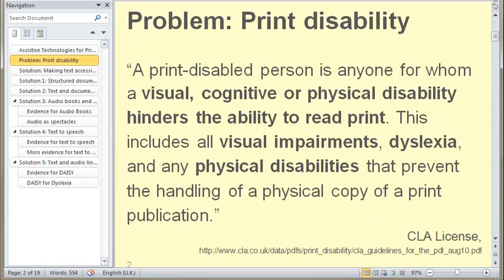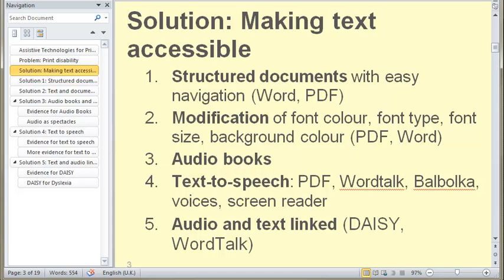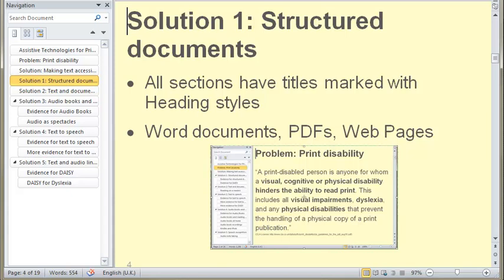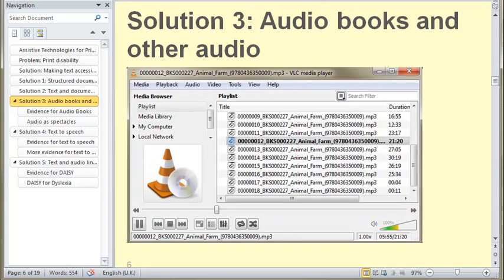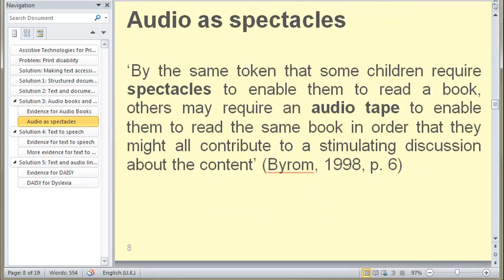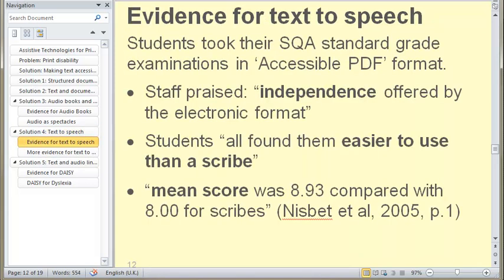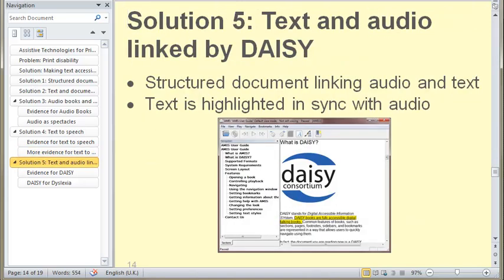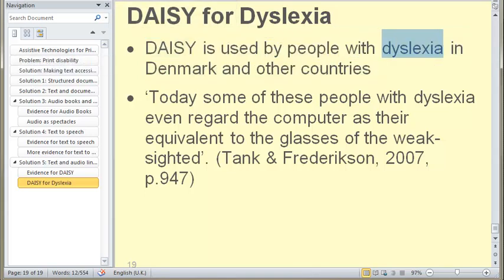Assistive technologies for print disabilities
This video was developed by Load2Learn. Load2Learn is an online resource for downloadable curriculum materials in a range of accessible formats to suit the personal reading needs of individual learners.